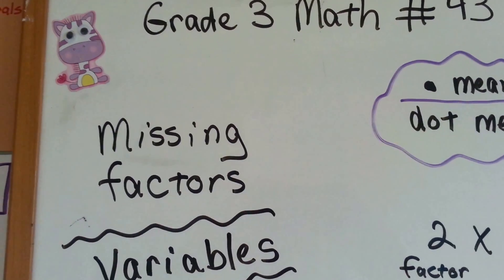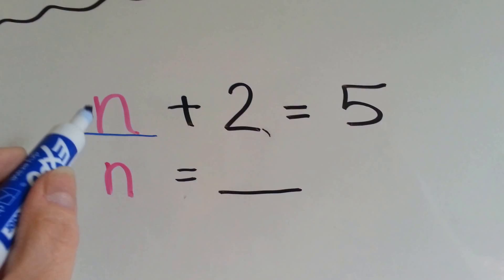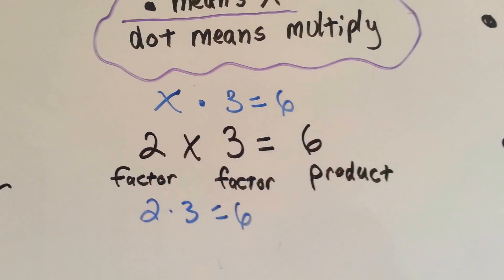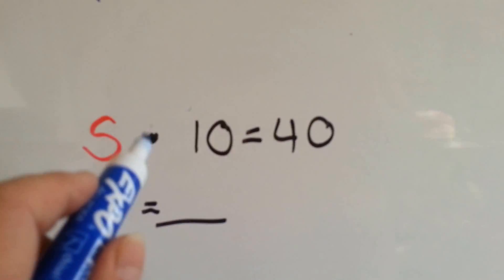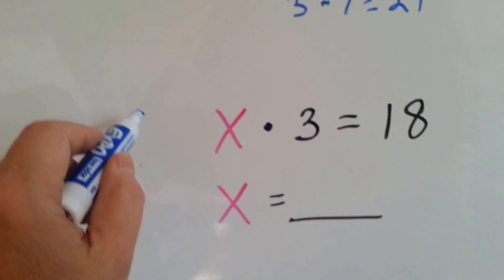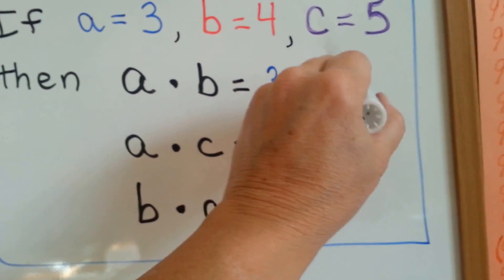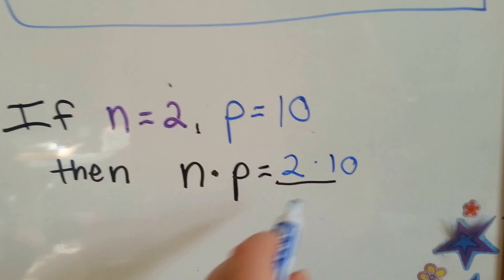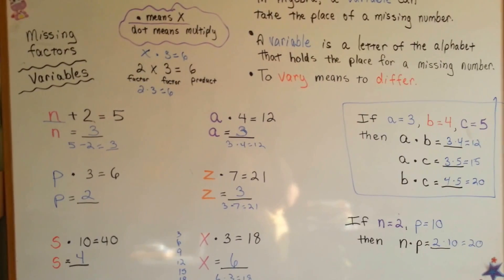Grade 3 Math #5.1 and 5.2 Describe Patterns, Unknown Factors, Missing Variables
An explanation of how to find missing factors, what variables are and how variables take the place of a missing factor or number. #43